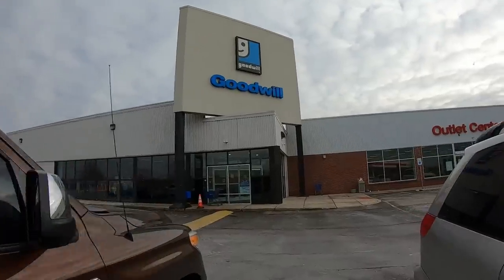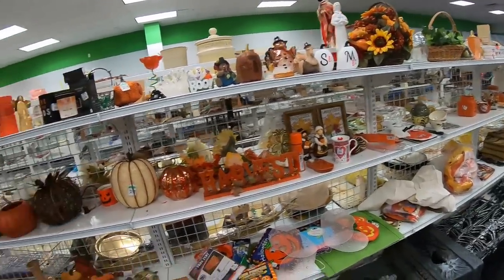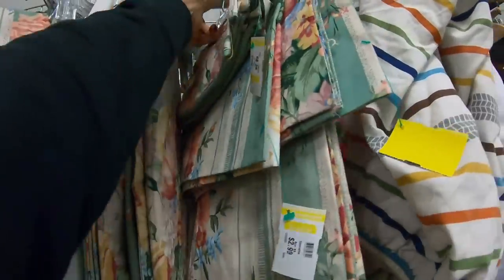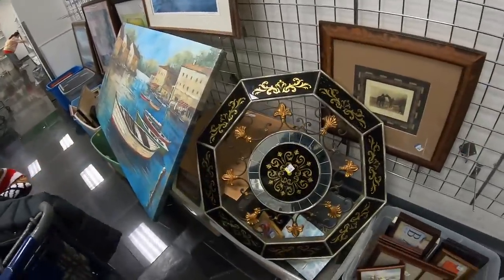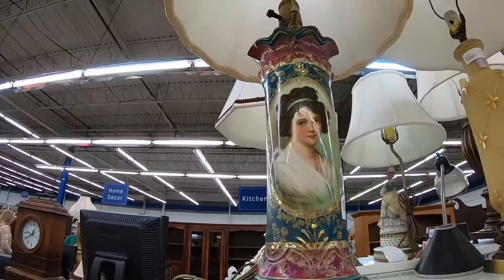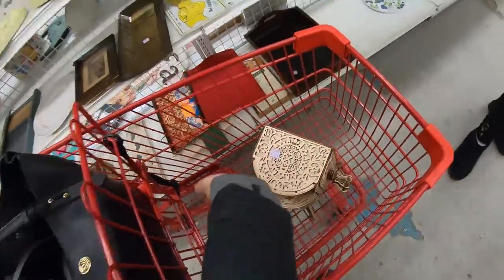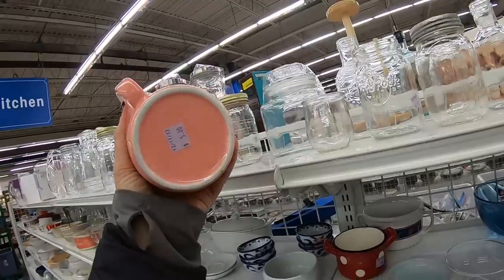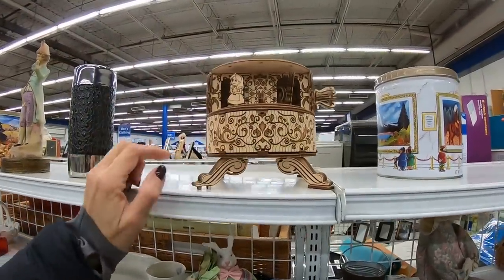Look what was hiding on the Goodwill Rack! | Reseller Thrift Trip!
In today's video we are thrifting together in 2 stores!
Grab yourself something to drink, let's get started.

Store locations in todays video:

1. Goodwill in Montgomeryville Pa
753 Bethlehem Pike, Montgomeryville, PA 18936

2. Liberty Thrift Store
979 Bethlehem Pike, Montgomeryville, PA 18936

Lavenderclothesline

My Daughter Mellissa's Youtube channel:
Mellissa
Her Ebay store:
Freshbloominclothing